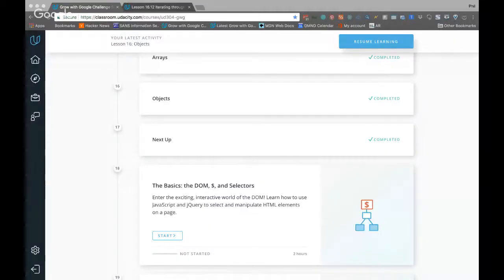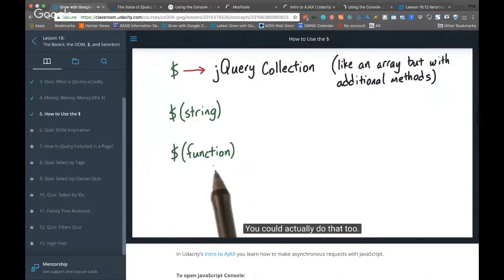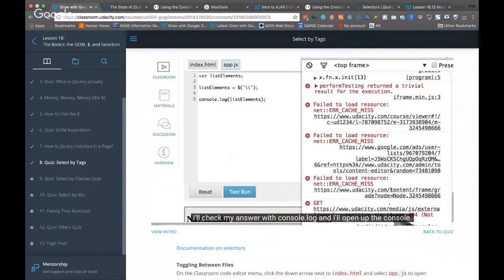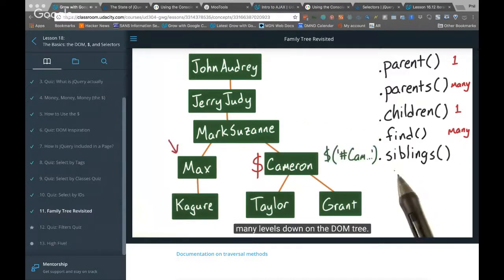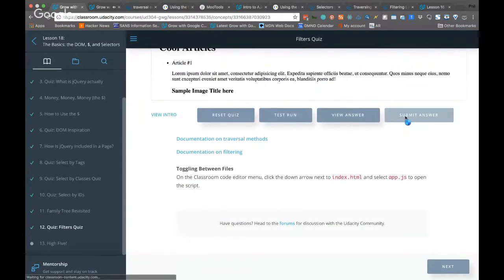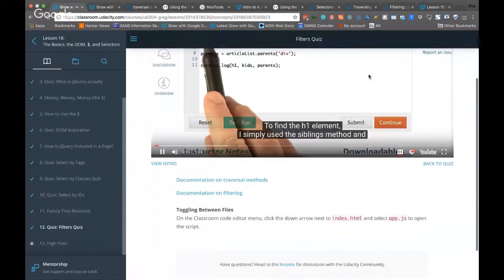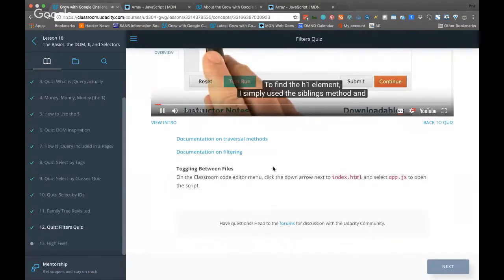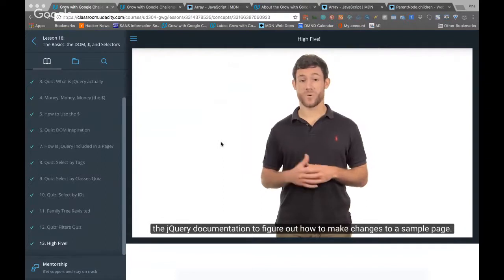Lesson 18 Udacity Grow With Google Web Development Challenge